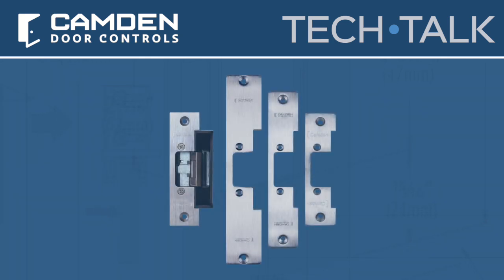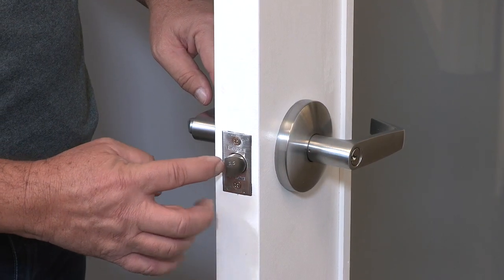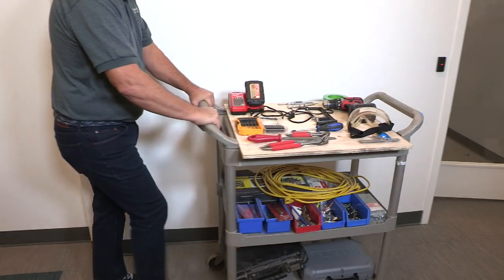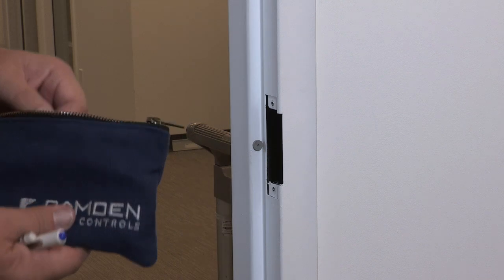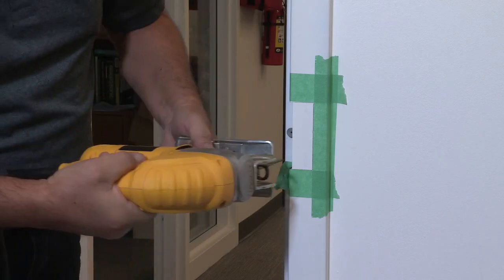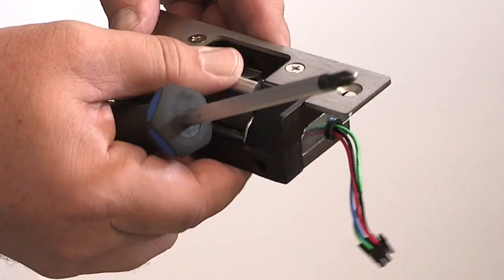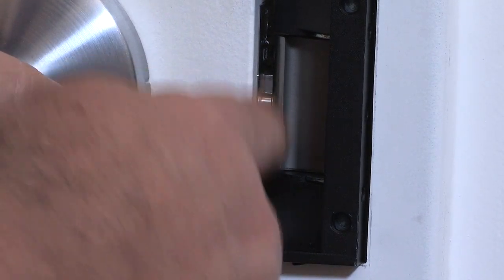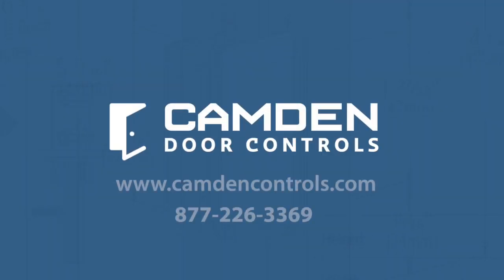CX-ED1079 - ANSI Electric Strike Installation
In this video we take you through the installation of the CX-ED1079 ANSI strike step by step, but the procedures can be applied to ALL Camden ANSI strikes for cylindrical locksets.

00:52 STEP 1: Inspect the Door and Mechanical Lockset
01:10 STEP 2: Unboxing the Strike
01:56 STEP 3: Tools needed to install each strike
02:24 STEP 4: Marking the Door Frame
03:38 STEP 5: Cutting the Door Frame
04:21 STEP 6: Configuring the Strike
05:46 STEP 7: Install and testing